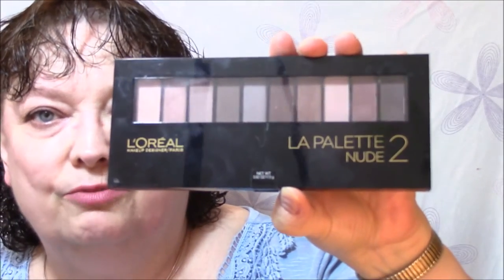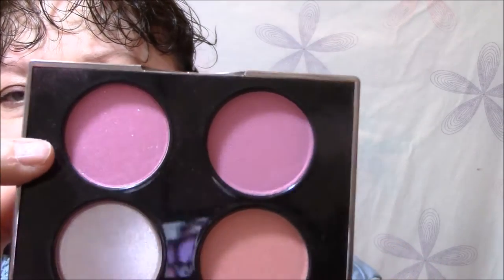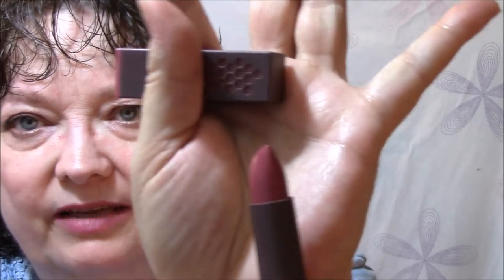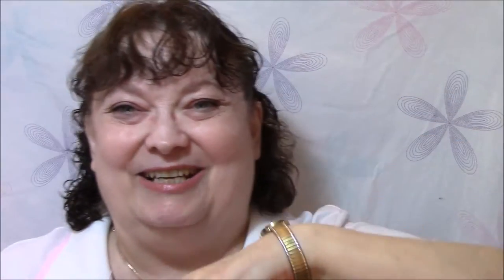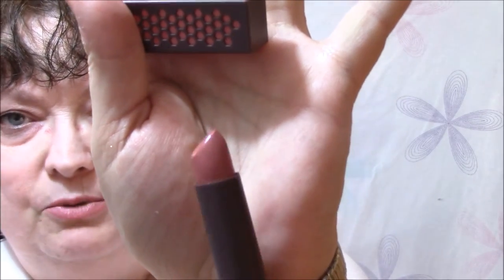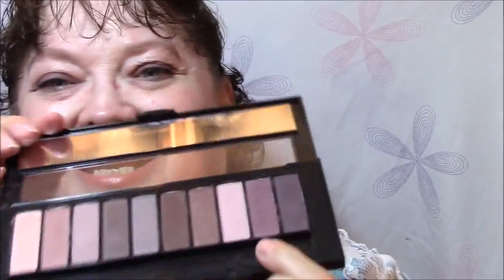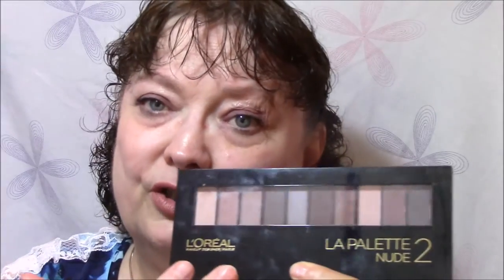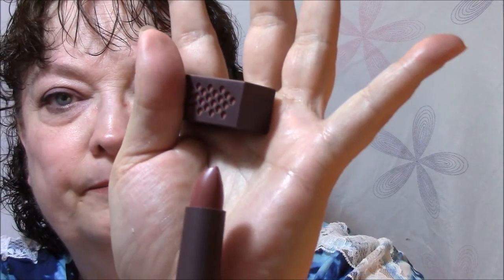Making It Work ~ Week 2